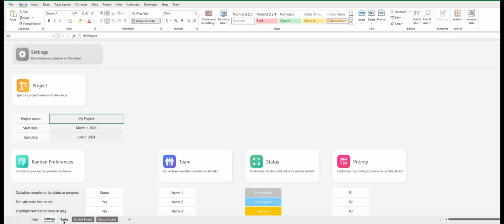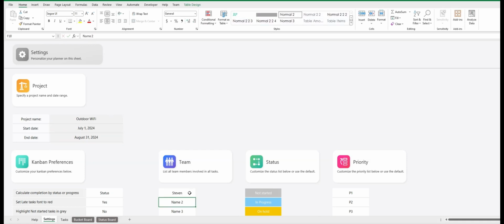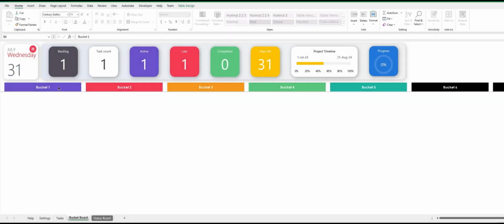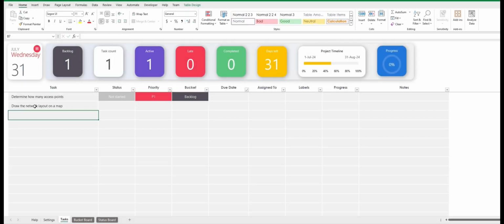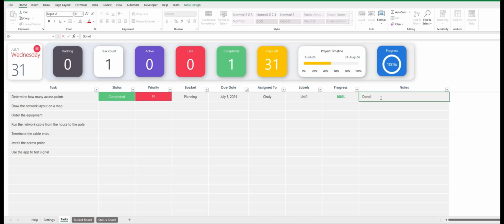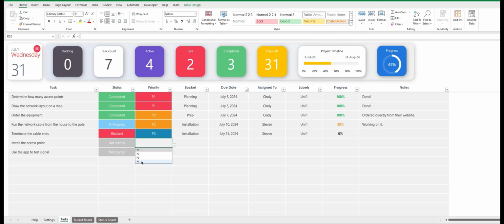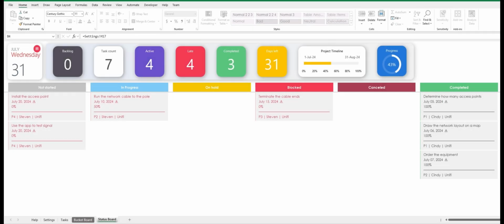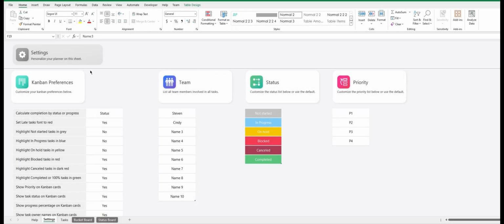Organize your tasks with Kanban Board for Excel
Designed to be simple & easy to use, yet very effective.
Organize your tasks with ease by using Kanban Board for Excel.

📝The Tasks Sheet - This is your task management hub! You can assign a Status, Priority, Bucket, Due date, custom label/text, progress percentage, and even add a note to each task. You can also delegate tasks to team members!

📝The Bucket Board Sheet - What’s a Bucket, you ask? It’s a simple way to categorize tasks. You have the flexibility to create up to 7 buckets and name them as per your preference! The Bucket Board sheet displays these buckets along with the tasks assigned to each.

📝The Status Board Sheet - This sheet provides a clear view of all your tasks sorted by their Status (Not started, In progress, On hold, Blocked & Completed)

Each sheet features a modern status bar that provides valuable insights such as today’s date, the number of tasks in the Backlog (tasks not assigned to a bucket), total task count, active task count, the number of late and completed tasks, remaining project days, a project timeline, and a progress indicator. That’s a wealth of information at your fingertips!

⚙️But that’s not all! The Settings sheet allows you to customize your Kanban board to suit your needs. Choose the information you want displayed on your Kanban cards and decide whether you want the cards highlighted. There’s even an option to highlight Late and Blocked tasks in red to ensure they’re not overlooked.